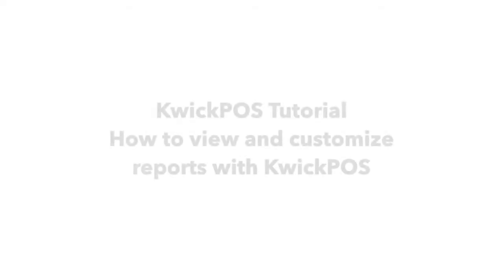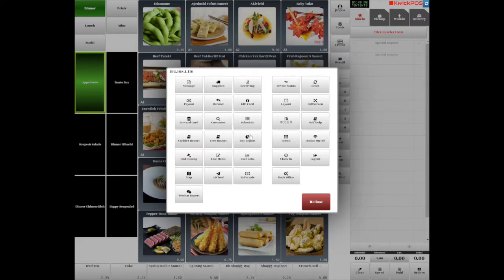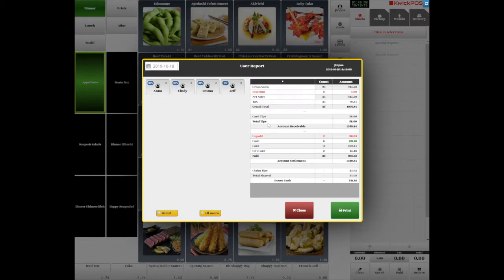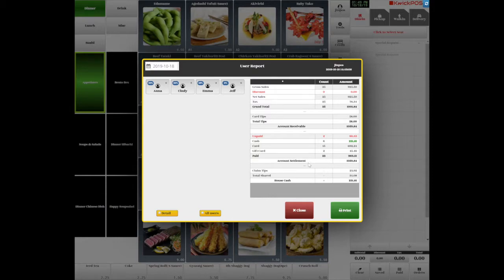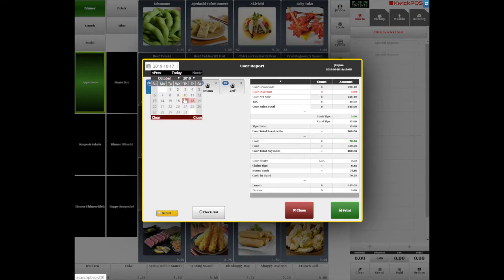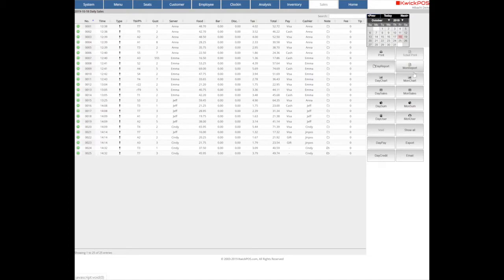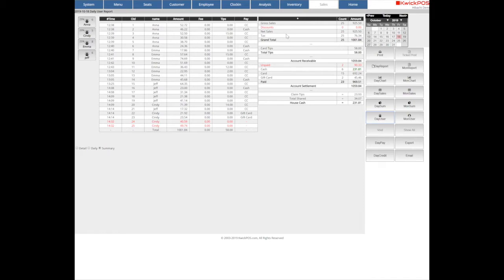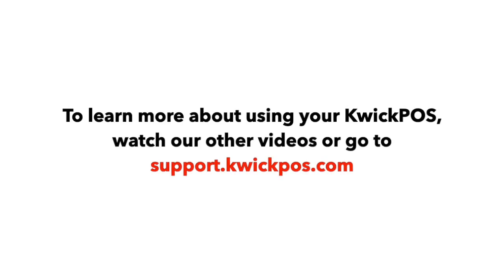How to view and customize reports with KwickPOS